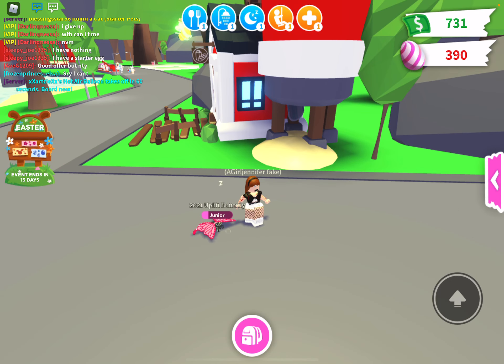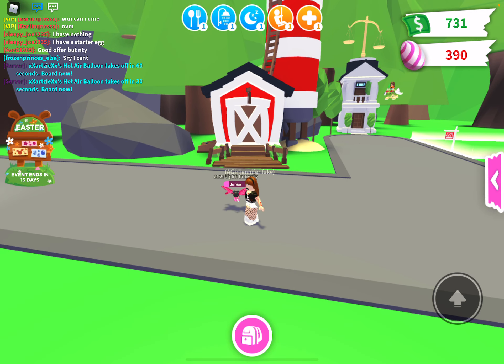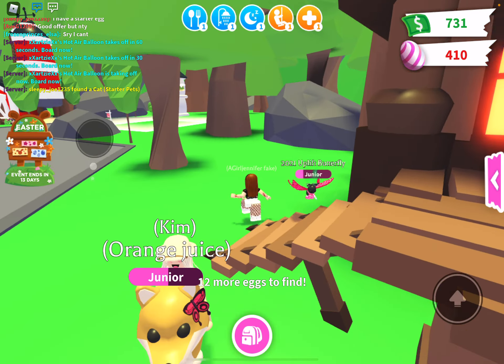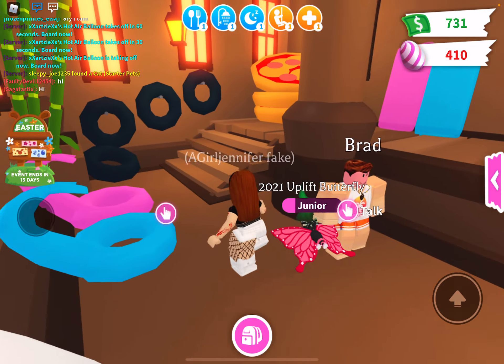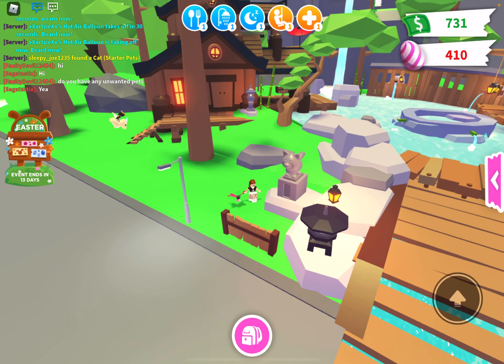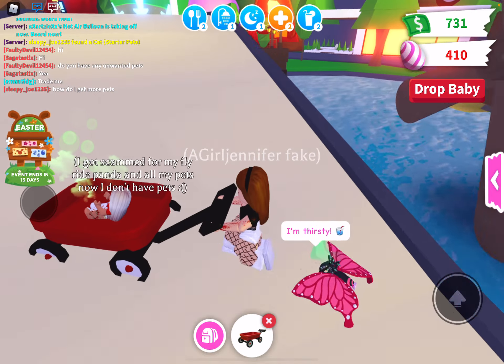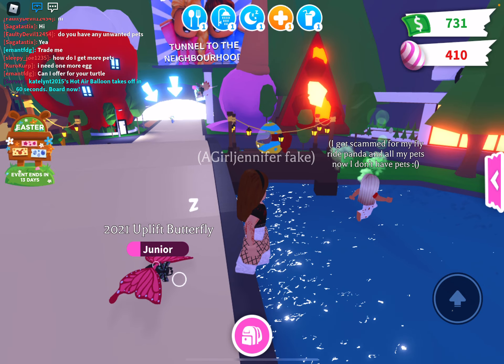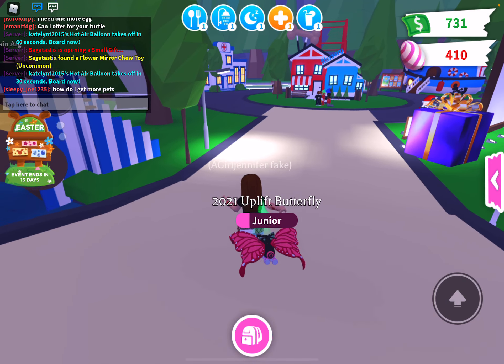April 14, 2022